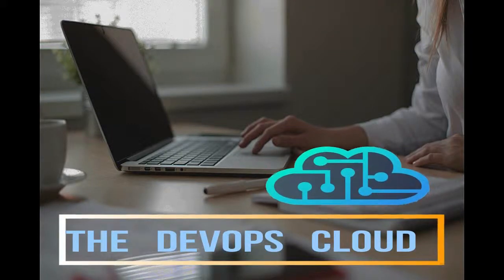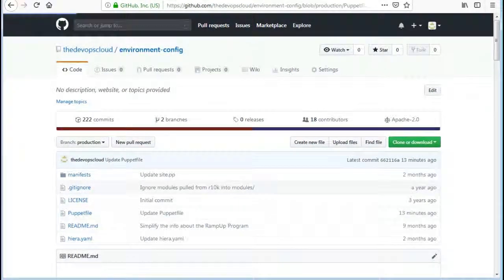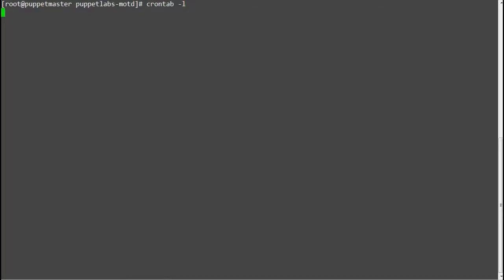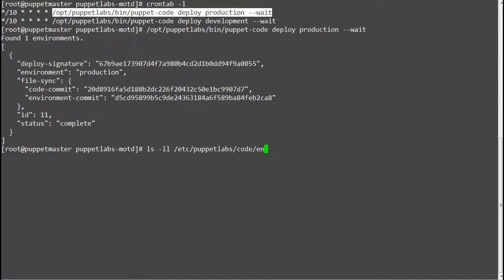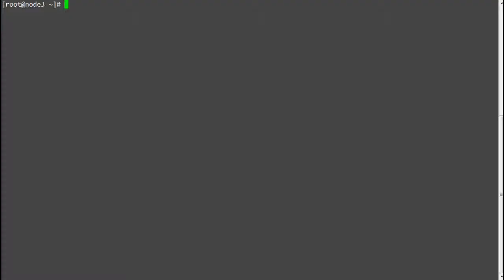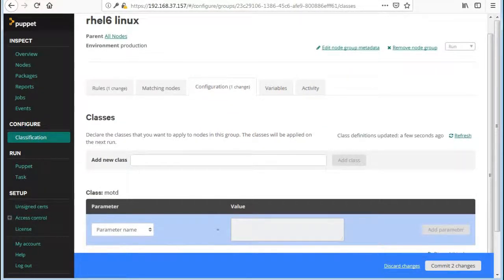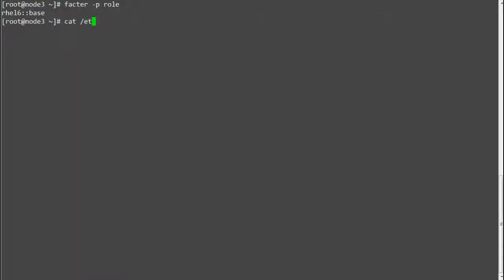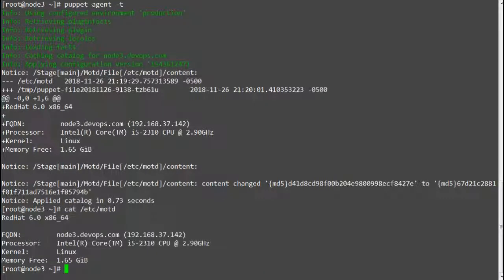9.7 Puppet Facter & Facts, Node group classification using custom fact